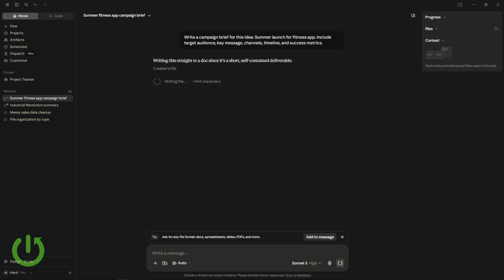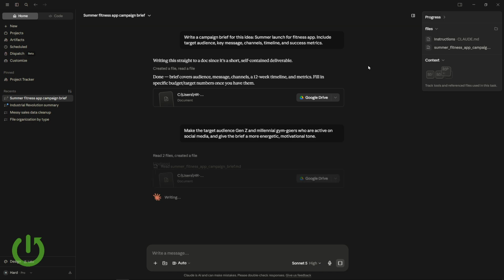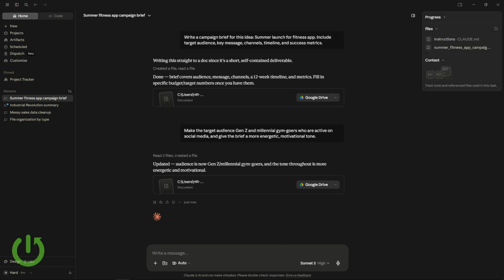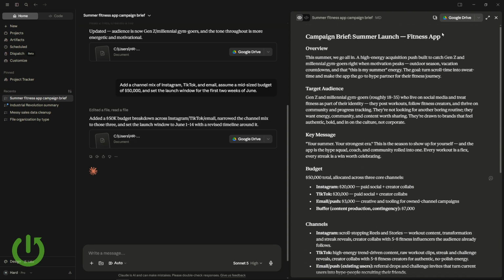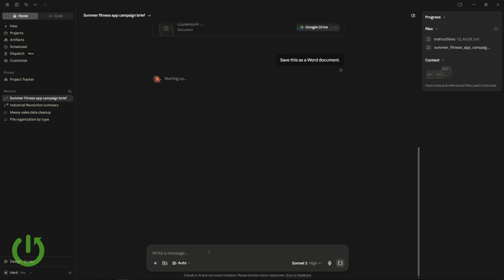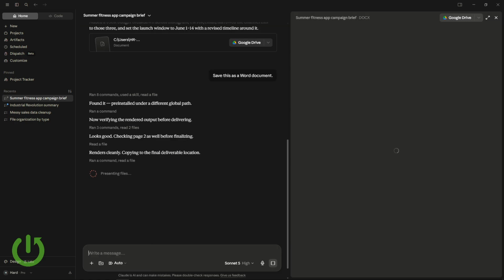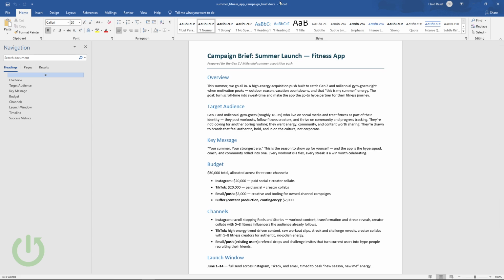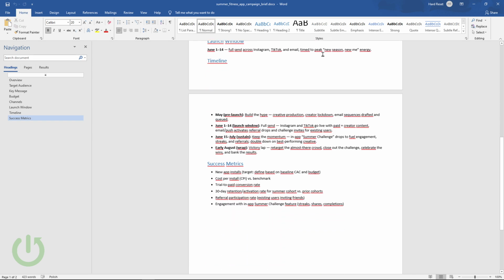Claude AI - How to Create a Campaign Brief from a One-Line idea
In this video you'll learn how to turn a single line idea into a full marketing campaign brief using Claude AI. I'll show you step-by-step: open Claude, start a new chat in co‑work mode, paste your one-line idea (example: summer launch for a fitness app), let Claude generate structured sections (objective, audience, messaging), refine audience and tone, add channels, budget and timeline, then export the brief as a Word document. This workflow saves time and gives your marketing team a ready-to-use brief in minutes using Claude AI.

How to create a campaign brief in Claude AI from one line?
How to export a campaign brief from Claude AI to Word?
How to refine audience and tone in Claude AI campaign brief?

0:00 Intro – what we’ll build with one-line idea
0:08 Open Claude and start a new chat (co-work mode)
0:31 Enter the one-line idea and send
1:04 Wait while Claude generates the brief
1:21 Review generated sections (objective, audience, messaging)
1:40 Refine audience and tone (Gen Z, Millennials example)
3:31 Add channels, budget and timeline prompts
4:13 Budget breakdown, channel mix and launch window
4:43 Export and save the brief as a Word document
7:52 Where Claude saves files and folder tip
8:21 Wrap up and next steps